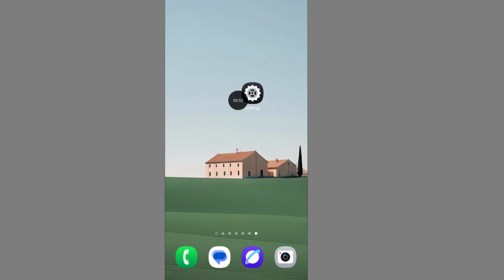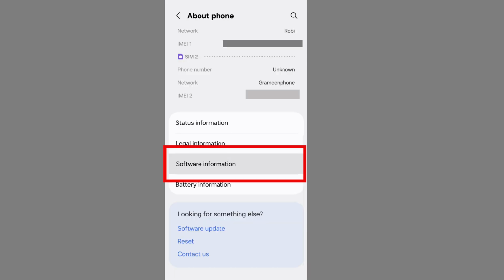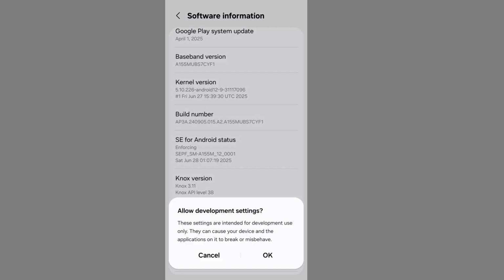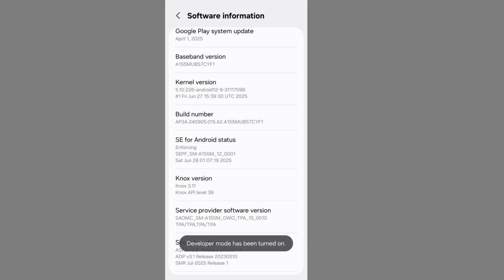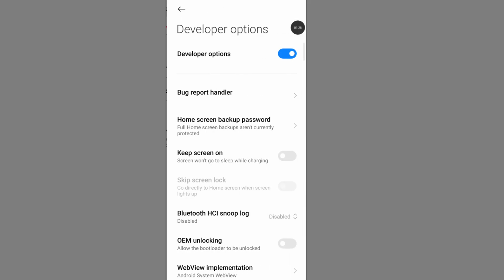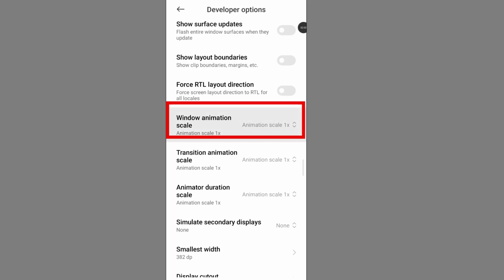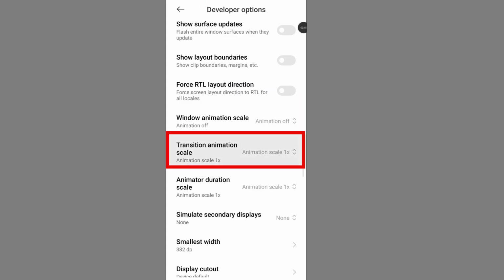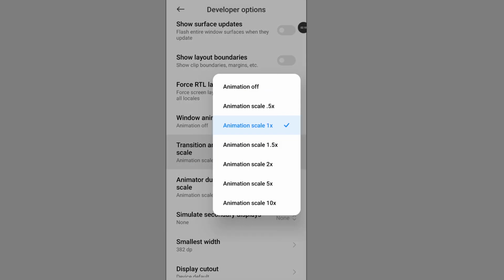This ONE Setting MAKES Your Android Super FASTER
In this video I discuss about an unseen and secret setting that actually provided by lots of Tech Experts , they ensure that one setting can significantly boost your phone performance so let's drive the video.

how to make android phone faster
how to make android phone faster using developer options
how to speed up android phone developer options
how to fix leggy android phone
how to fix lag android phone
how to fix lag android phone no root
how to fix lag in android phone bgmi
how to fix lag in android phone pubg
how to fix android slow response
how to fix android lag game
how to fix android running slow
how to make android phone faster vivo
how to make android phone faster for gaming
how to make android phone faster performance
how to make your phone faster for gaming
how to make your phone faster Samsung
how to make your phone faster Redmi
how to make your phone faster oppo
how to make your phone faster vivo
how to make your phone faster xiaomi
how to make your phone faster realme
how to make your phone faster charge
how to make your phone faster in settings
how to speed up android phone realme
how to speed up android phone redmi
how to speed up android phone for games
how to speed up android phone oppo
how to speed up android phone download
how to speed up android phone vivo
how to speed up android phone internet
how to speed up android phone Samsung

Steps By Steps Guide To Speed Up Your Phone:
open setting
go to about phone
find software information
tap 7 times on build number
now developer mode has been turn on

Now go back to setting
Search Developer options
Go To developer options
Scroll to the Drawing or Animations section. Set Window Animation Scale, Transition Animation Scale, and Animator Duration Scale all to Animation Off (or 0.5x for a smaller effect

SO Turn on  this setting right now and feel your device actual speed.